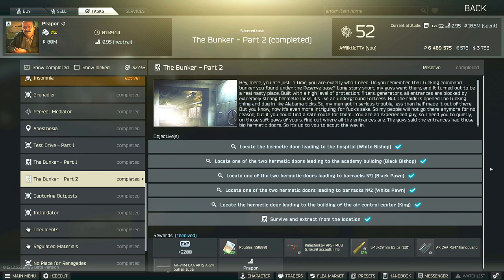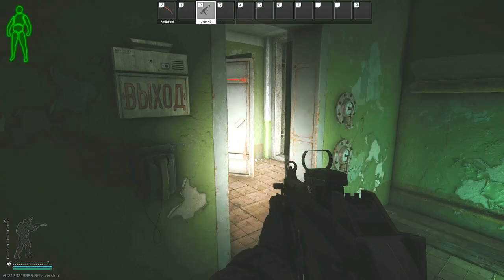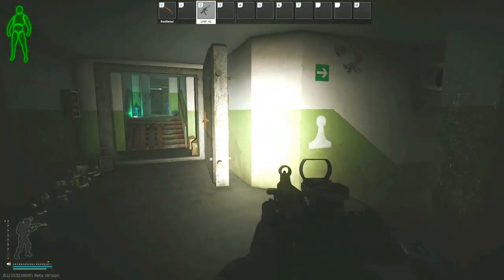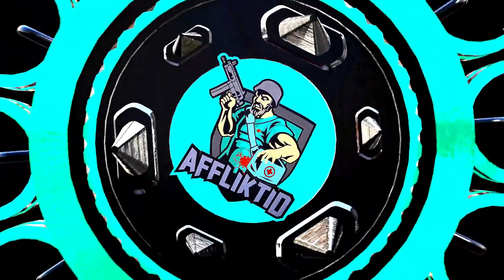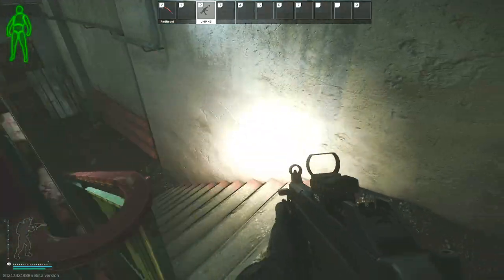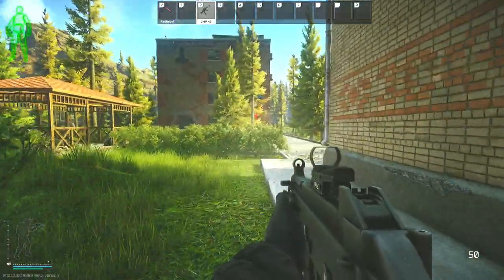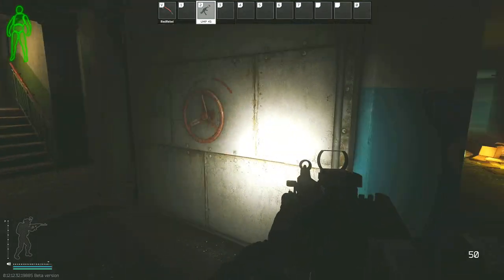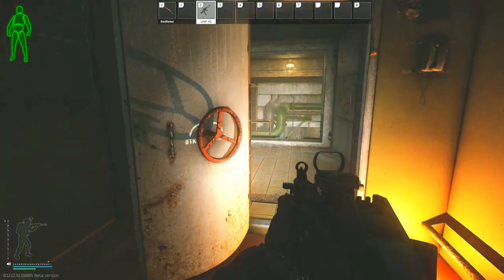The Bunker Part 2 Multiple Routes - Prapor Task Guide - Escape From Tarkov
This is a guide for the Prapor Task, The Bunker Part 2 in Escape From Tarkov

Task Objectives:
*Locate the hermetic door leading to the hospital (white bishop)
*Locate one of two hermetic doors leading to the academy building (black bishop)
*Locate one of two hermetic doors leading to barracks №1 (black pawn)
*Locate one of two hermetic doors leading to barracks №2 (white pawn)
*Locate the hermetic door leading to the building of the air control center (white king)

Task Rewards:
*+9,200 EXP
*Prapor Rep +0.03
*25,000 Roubles (Without an Intelligence Centre)
*26,250 Roubles (With Intelligence Centre Level 1)
*28,750 Roubles (With Intelligence Centre Level 2)
*1x AKS-74UB 5.45x39 assault rifle
*120x 5.45x39mm BS gs
*1x AK CAA RS47 handguard
*1x AK-74M CAA AKTS AK74 buffer tube

--SOCIALS--